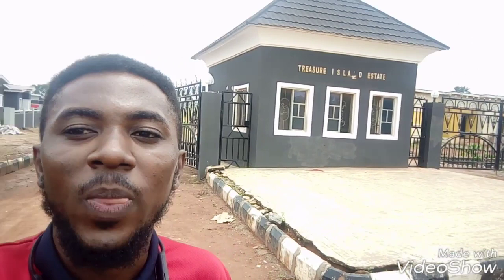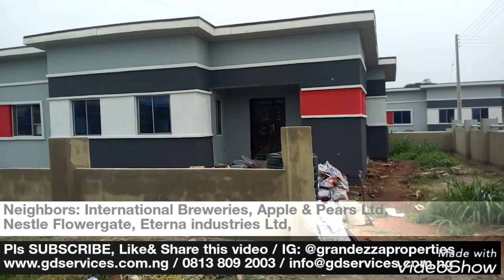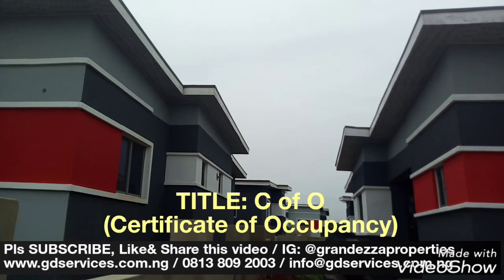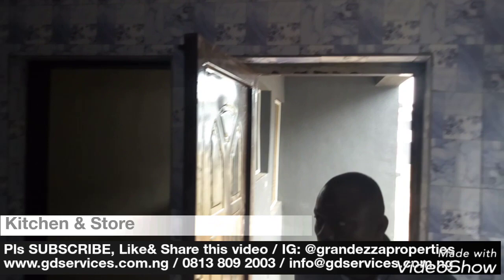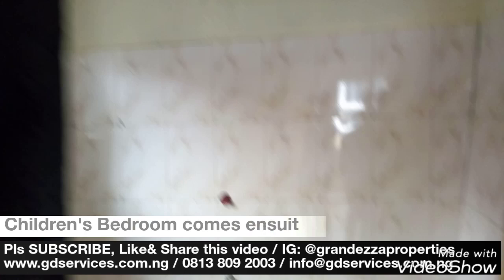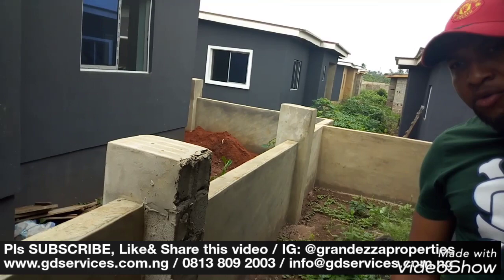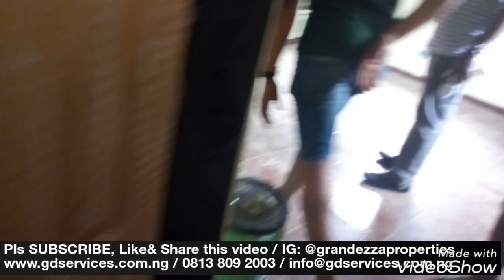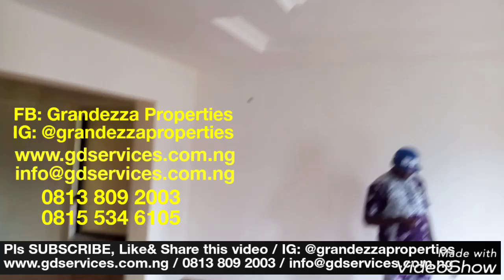Land & Houses for sale in Treasure Island Estate Mowe-Ofada, Lagos-Ogun axis. Complete Video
Treasure Island Estate Mowe-Ofada, Lagos-Ogun axis Land for sale & House for sale

Treasure Island Estate is located at Mowe, in a very unique location, with easy access to Berger and Lagos-Ibadan expressway; it is estimated to be maximum of 5 minutes’ drive to link Lagos-Ibadan Expressway, and 45mins drive from Ojota in Lagos. The estate is a product of good thinking, meeting opportunity. It is designed to satisfy the desire of the middle-class who loves aesthetics and splendor.

This estate is conceived to be a model for a serene gated and serviced residential community.
It provides the appropriate blending for all aspects of interactive human activities which includes residential, commercial, educational, institutional and recreational, inclusive of services.

INFRASTRUCTURE

- PERIMETER FENCING WITH GATE HOUSE
- BOREHOLE INSTALLED IN THE ESTATE
- ELECTRICITY
- ACCESSIBLE ROAD NETWORK
- WELL LAID OUT GATED COMMUNITY
- FREE ARCHITECTURAL DESIGN

NEIGHBORHOOD

- INTERNATIONAL BREWERIES
- NESTLE PLC
- QUEENS PARK ESTATE
- ROYAL GARDEN CITY
- HAVILAH PARK & GARDEN
- REDEMPTION CAMP
- REDEEMERS UNIVERSITY

BENEFITS

- Liberation from the canker worm of the ‘Omo oniles’.
- No issue of fictitious Vendors.
- Flexible Payment Plan.
- Fast land appreciation for speculators.
- No agency fees required.
- Comes with Certificate of Occupancy (C of O).
- Free from any form of encumbrances.
- Dry Land.
- Fully secured estate with 24/7 Security.

TITLE: CERTIFICATE OF OCCUPANCY (C OF O)

PLOT SIZE: 648sqm

Topography: Dry Land

TYPES OF HOUSES:

A. 3 BEDROOM FULLY DETACHED BUNGALOW
- Fully Finished: N8.5m
- carcass/Shell structure: N7m
- Initial deposit N1.5m (then spread balance in 3years)

B. 2BEDROOM SEMI DETACHED BUNGALOW
- Fully Finished: N6m
- carcass/Shell structure: N4.5m
- Initial deposit : N250k (then spread balance in 3years)

C. 2BEDROOM FLAT APARTMENT
- Fully Finished: N5m
- carcass/Shell structure: N3.5m

LAND:
PRICE: N1.5m per plot
N9m per acre
plot size: 648smq

Instant allocation once payment is made and you can start building immediately..

GRANDEZZA PROPERTIES
Follow us on: